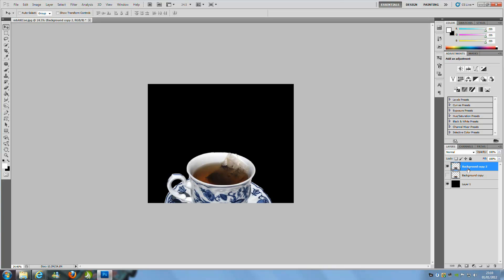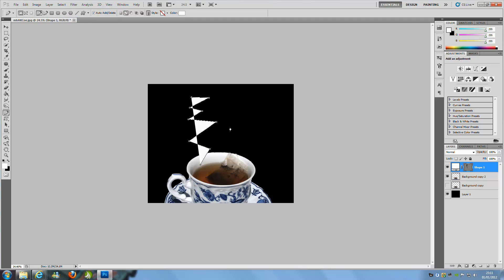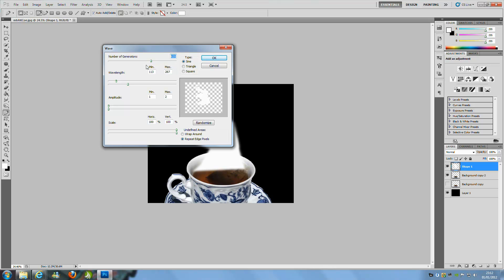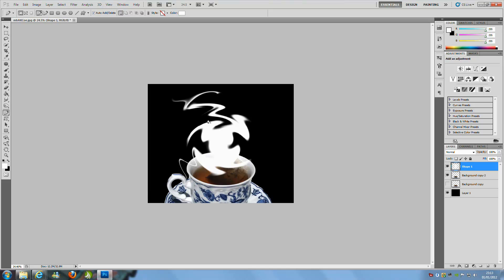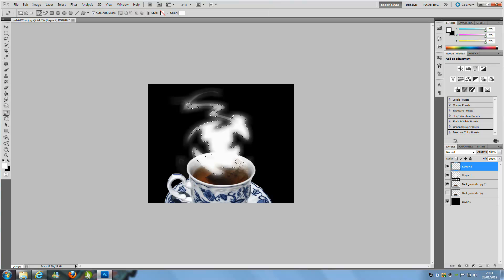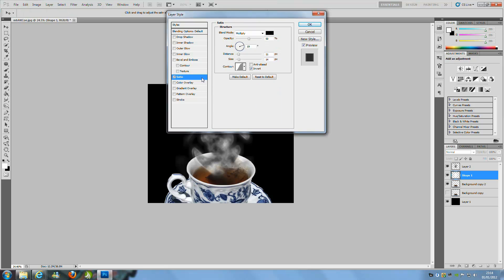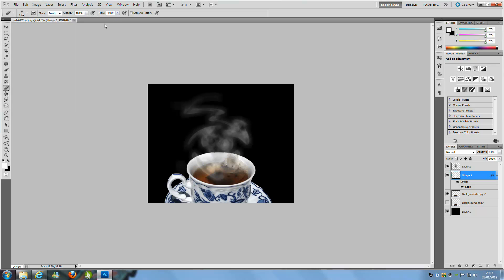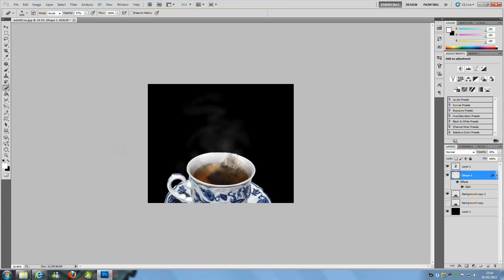Photoshop CS5 Smoke/Steam Tutorial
This tutorial will teach you how to make smoke/steam in Photoshop so that you can apply this to most images so all your pictures can be perfect.

NEW T-SHIRTS!

Google Plus!